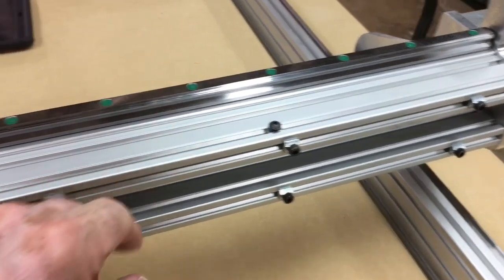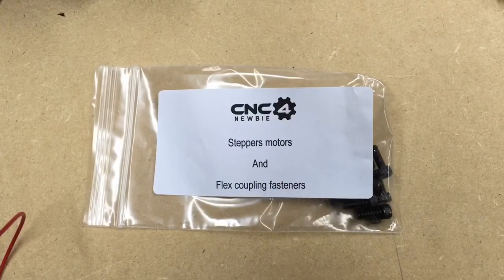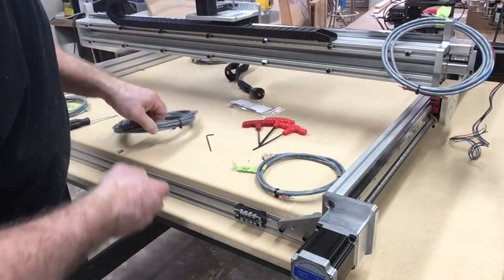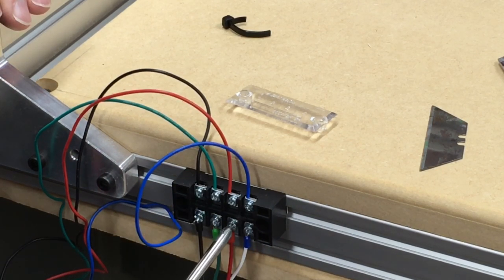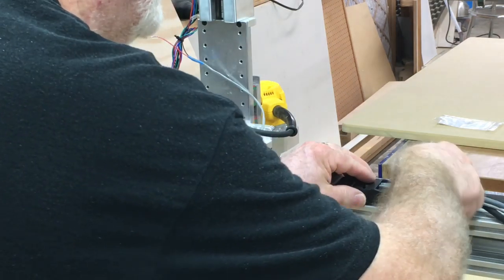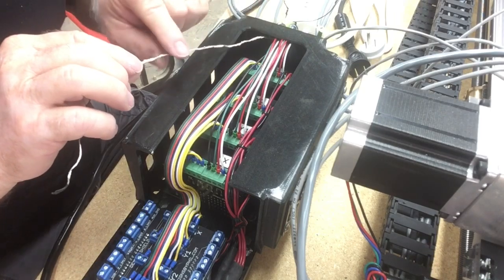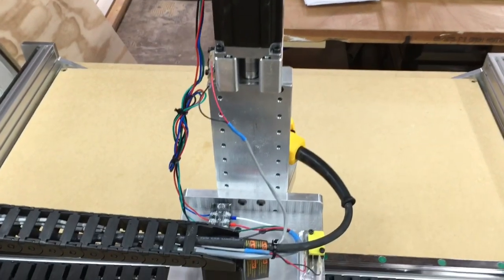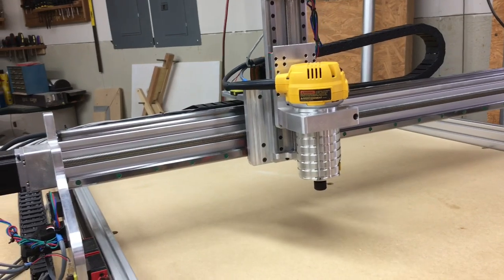Wiring the NEW-Carve by CNC4NEWBIE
Simple wiring of the New Carve by CNC4newbie.  The Demon Controller makes it very easy.

Frequently needed supplies:
90 degree v-bit
60 degree v-bit